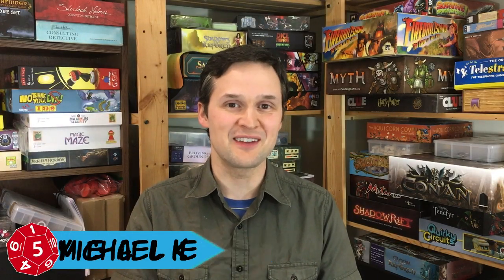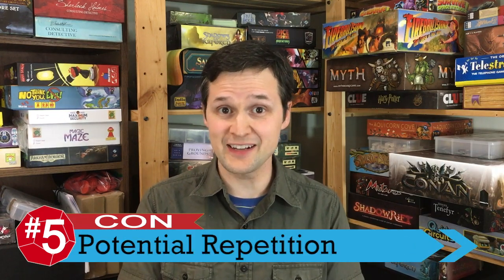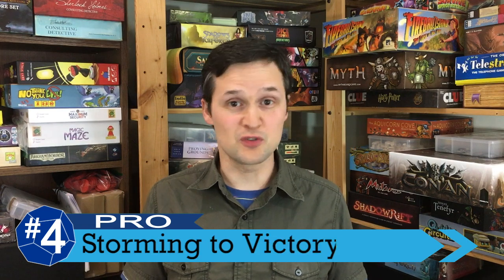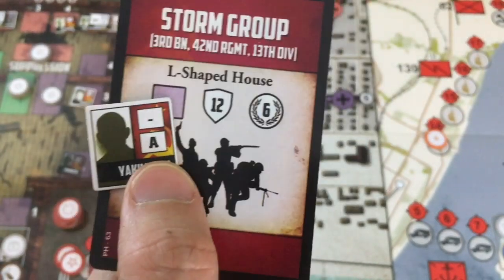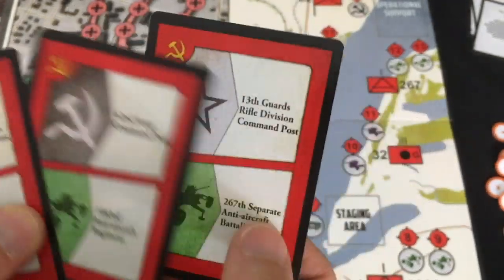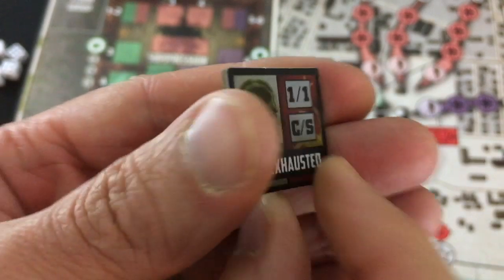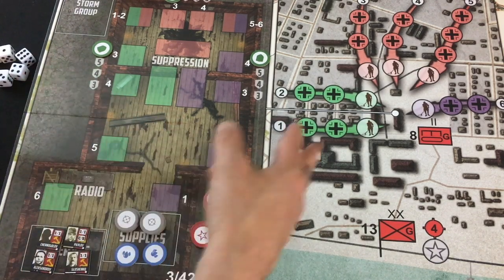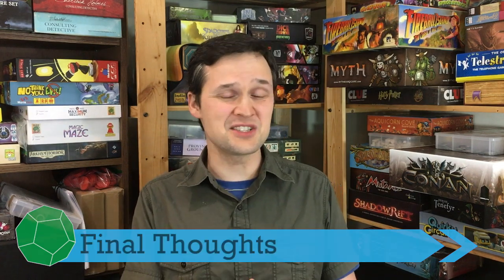Pavlov's House | Review | with Mike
Another fun one recommended by Liz from Beyond Solitaire. Is surviving the Battle of Stalingrad a rollicking good time? Let's find out!